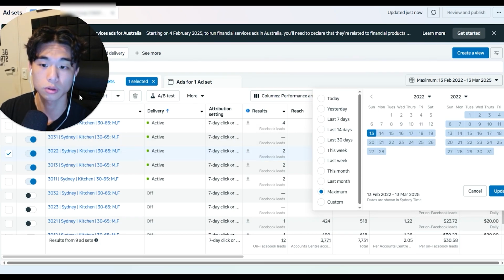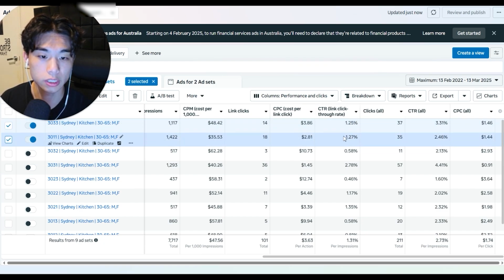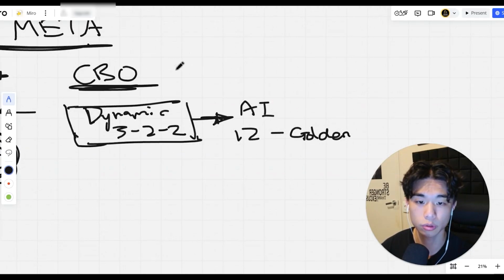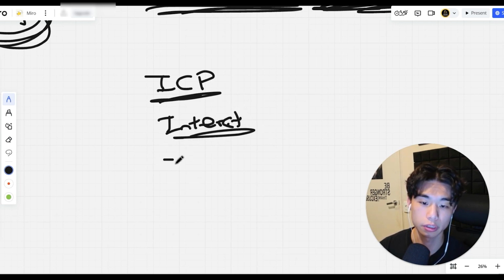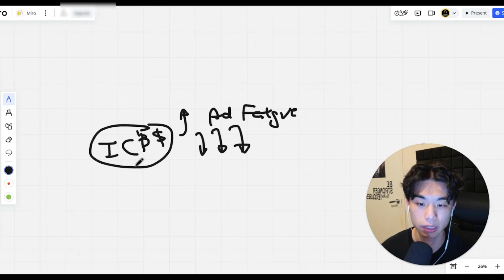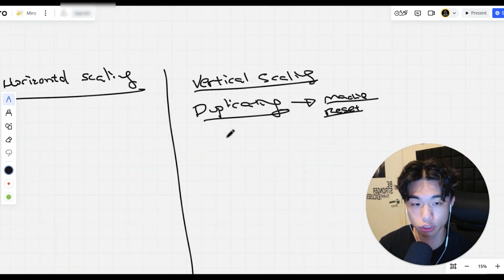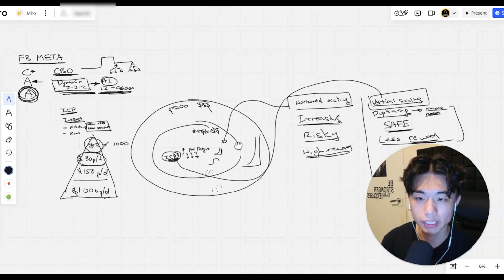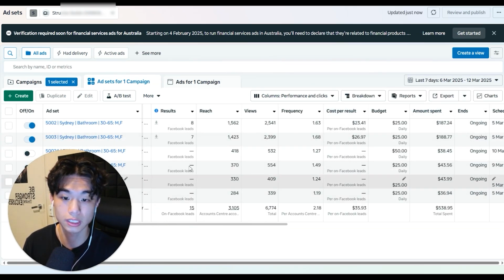The A.I Construction Ads Scaling Strategy That CHANGES EVERYTHING!